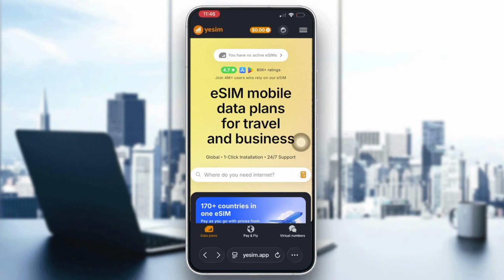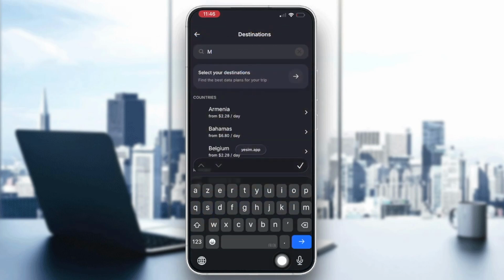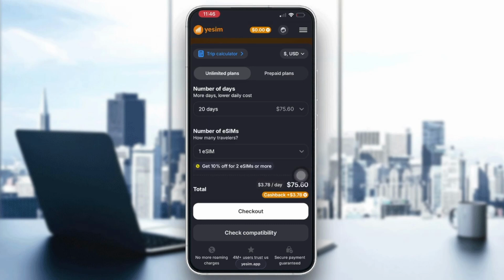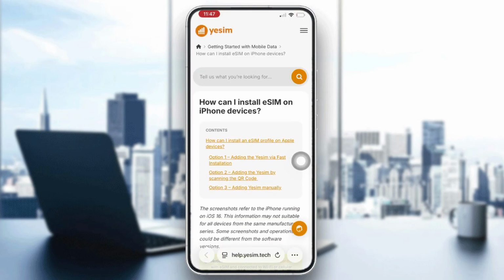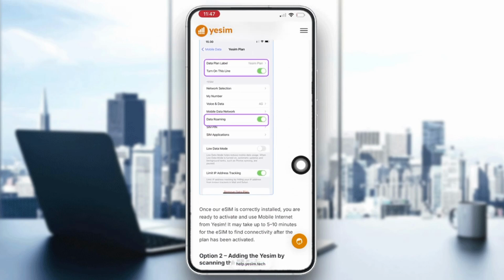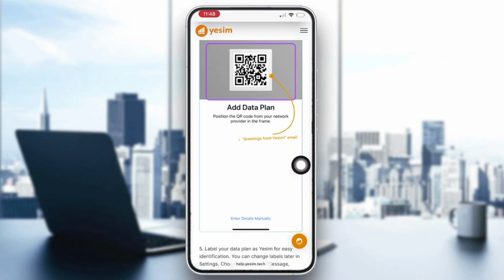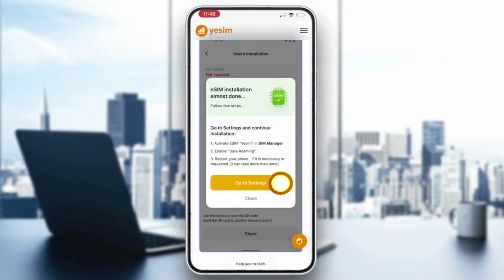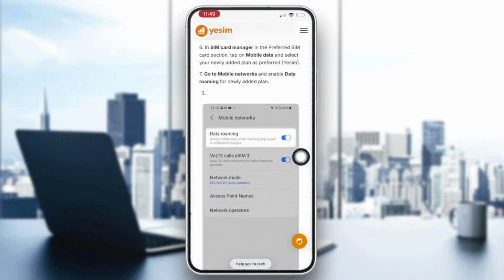Best eSIM For Mexico (Unlimited Data)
Today we talk about eSIM for Mexico,Mexico unlimited data,travel eSIM guide,how to install eSIM,eSIM setup iOS Android,Mexico roaming plans,Best eSIM For Mexico (Unlimited Data)